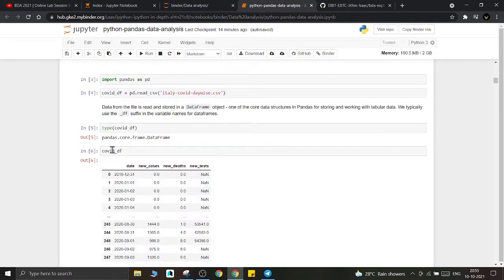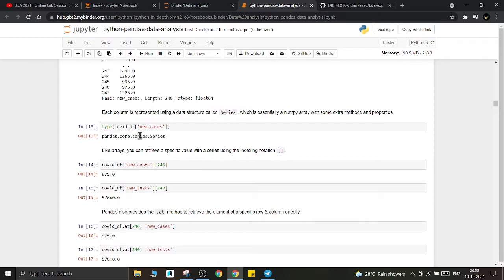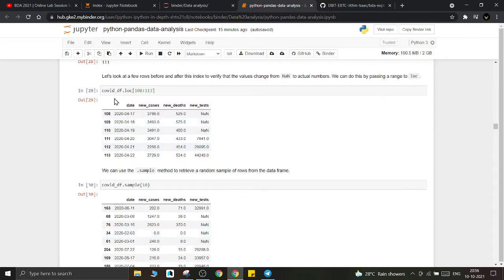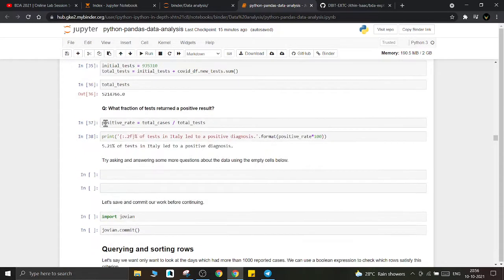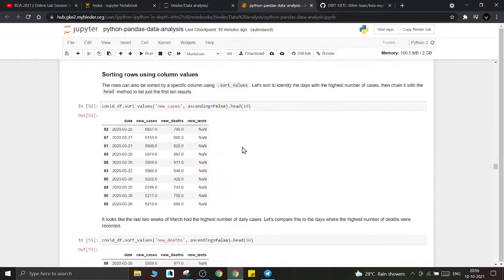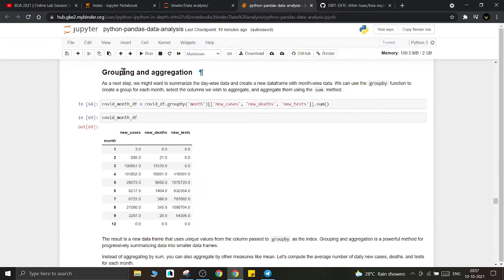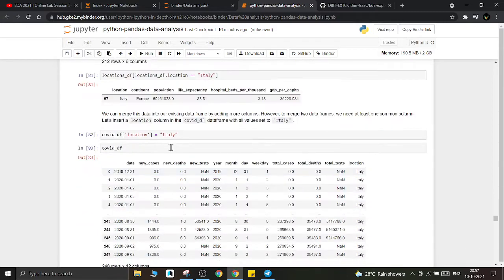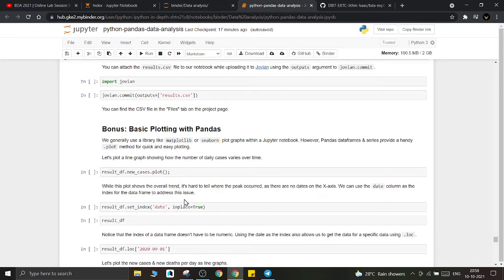Experiment no 6 BDA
DBIT